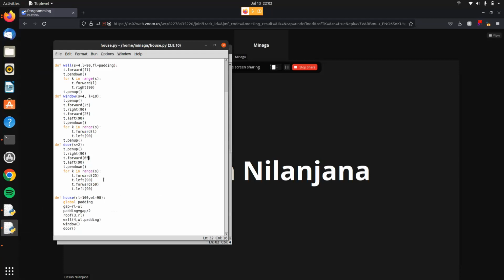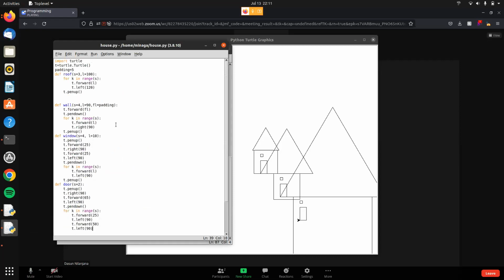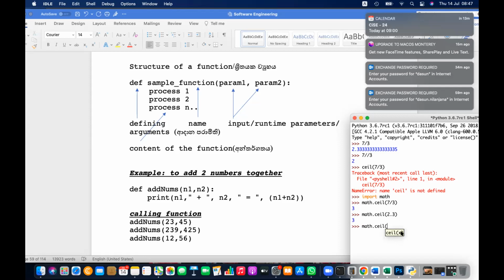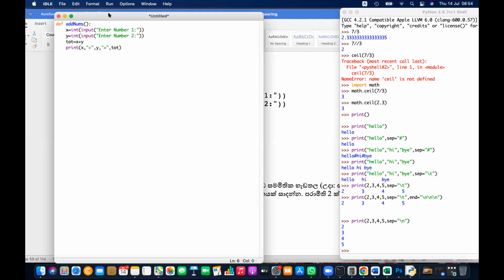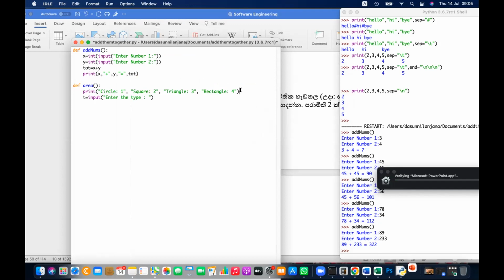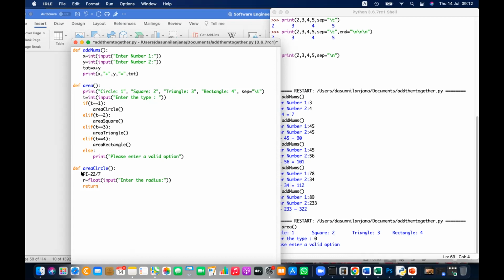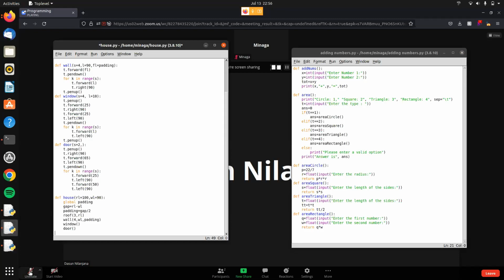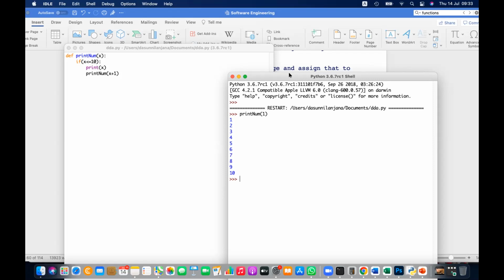Python functions Learn Python English medium Lessons P2